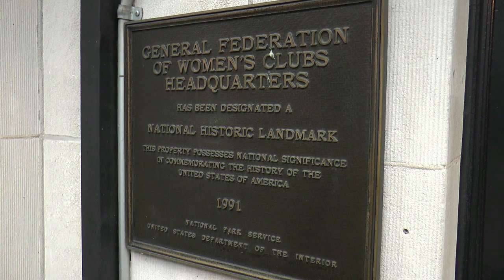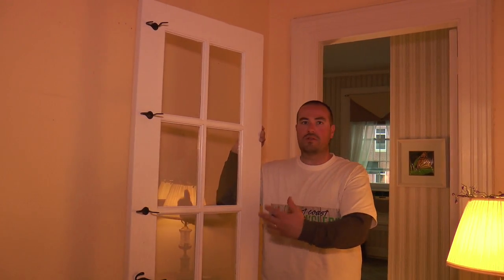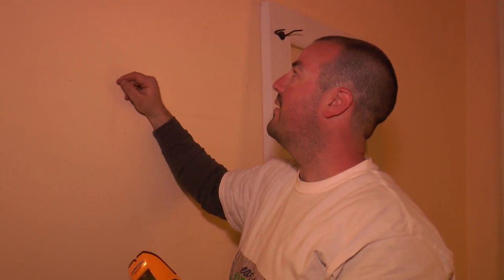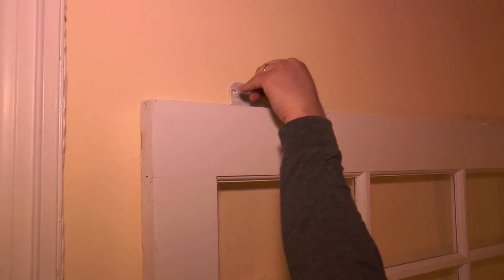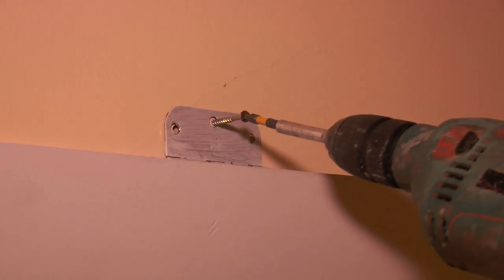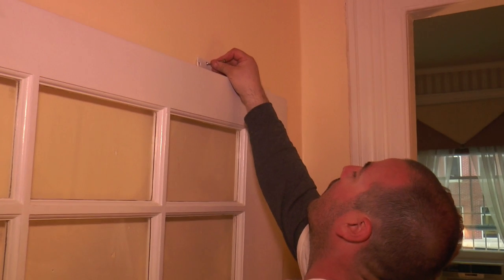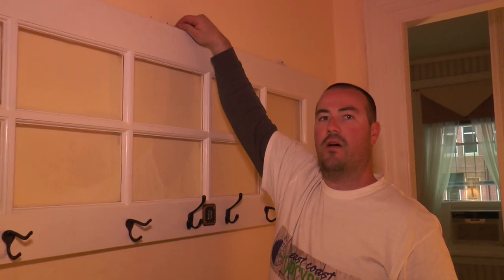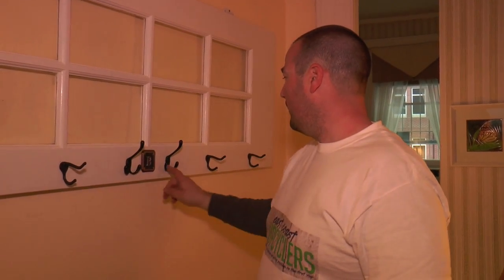Season 1, Episode 26: Door picture frame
Check out the french door that East Coast Upcyclers converted into a beautiful picture display/ coat hanger and learn how to hang a door on the wall using the existing hardware.  The East Coast team had the distinct pleasure of hanging this piece at the headquarters for the General Federation of Women’s Clubs, a historic 19th century mansion on the national historic register in the heart of Dupont Circle, Washington D.C.